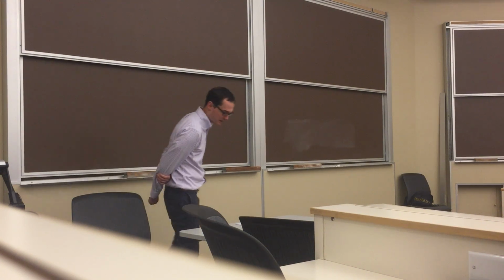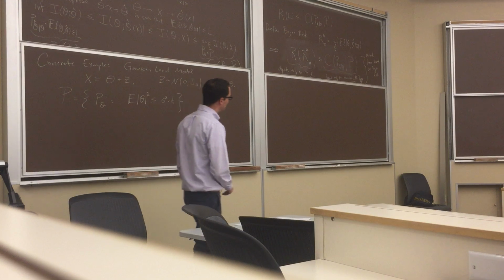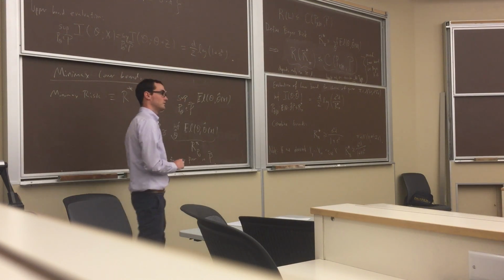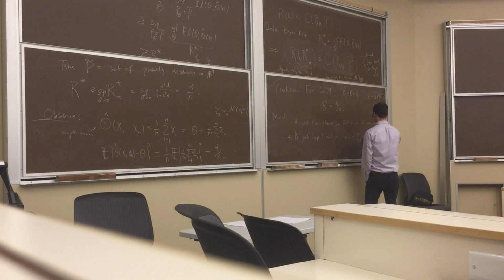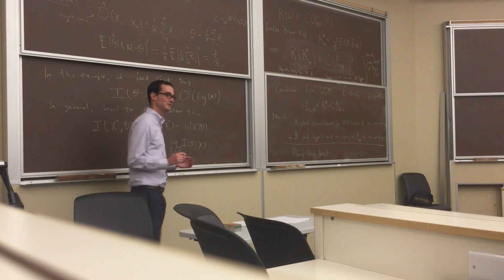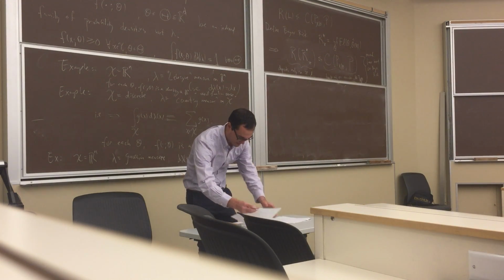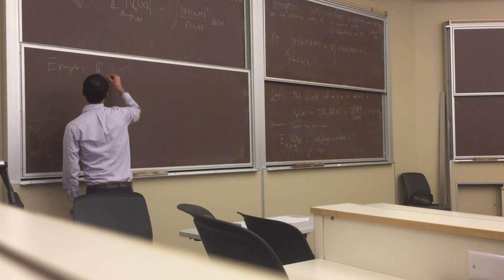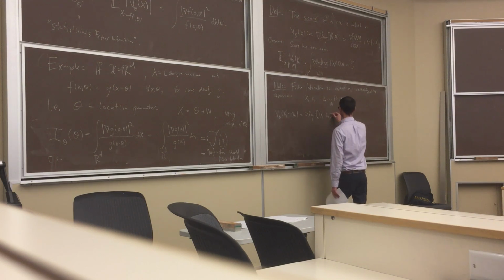October 22 229A lecture